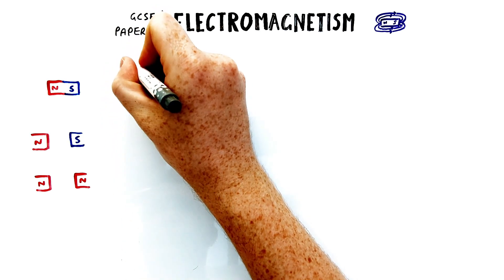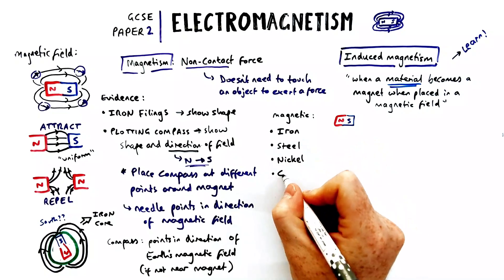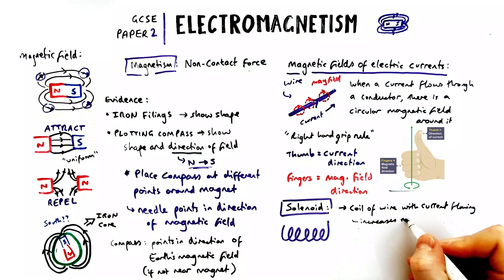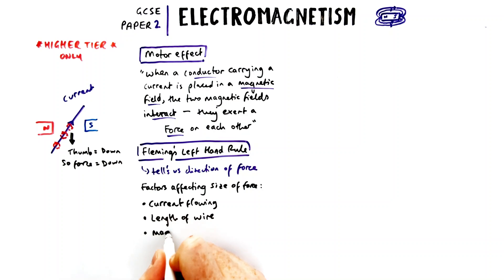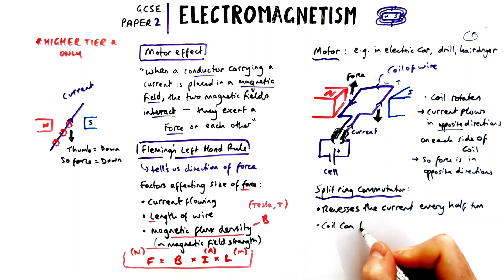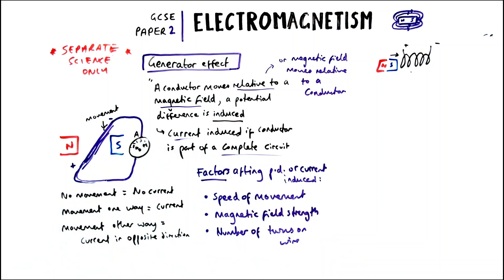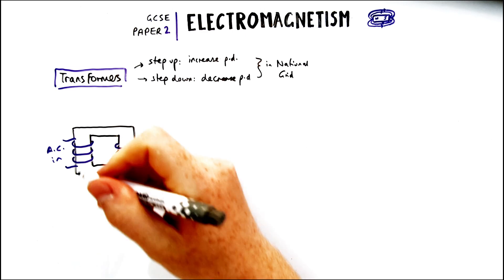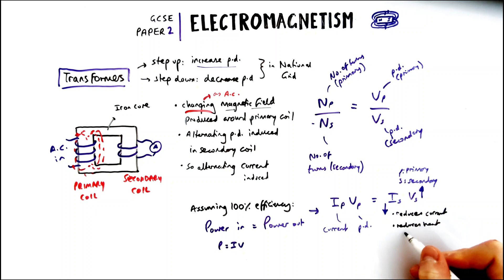Whole ELECTROMAGNETISM topic for GCSE physics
How well do you know the topic of electromagnetism for GCSE Physics?
It's one of the worst understood topics at GCSE - make sure you watch the video and learn about i!

00:00 Magnetic fields
02:06 Induced magnetism
03:30 Electric currents
04:06 Solenoids & electromagnets
06:04 Motor effect
08:03 How a motor works
10:26 Generator effect
12:30 Alternators & dynamos
14:02 Transformers